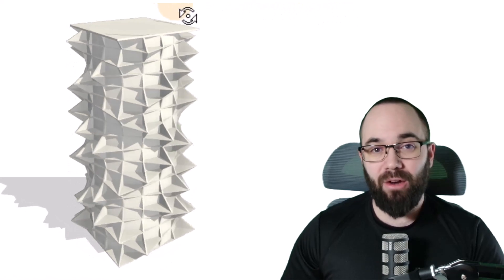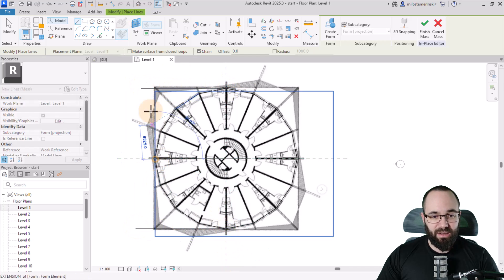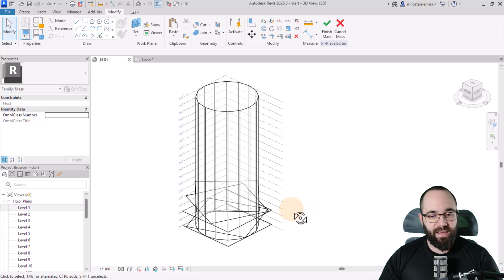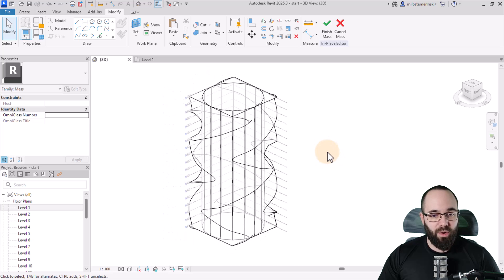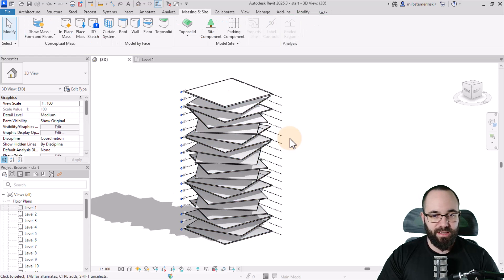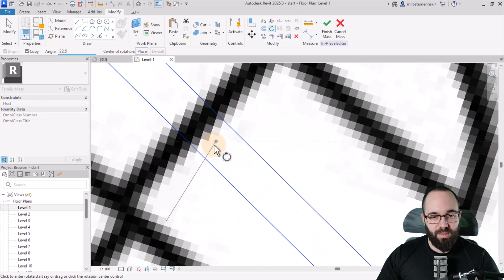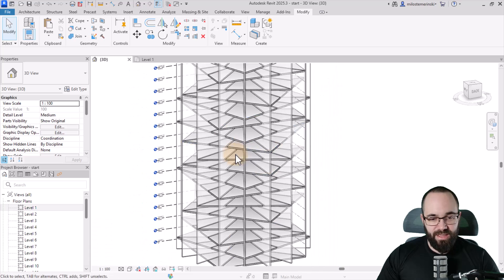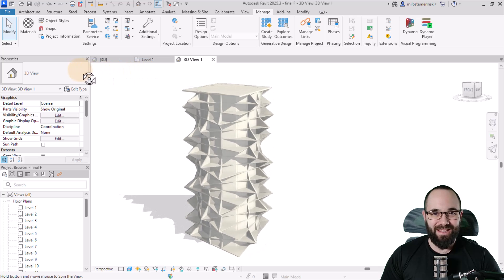BIG's Kaktus Tower in Revit Tutorial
In this video, we’ll walk you through the process of creating BIG’s iconic Kaktus Tower in Revit! From setting up the project file to modeling the unique twisting structure, we’ll cover key tips and techniques to help you recreate this stunning design. Whether you're a beginner or advanced Revit user, you'll find useful insights to enhance your modeling skills.

Timestamps:
00:00 - Intro
00:57 - Making a main cylinder
05:56 - Creating floors
08:11 - Creating walls
10:33 - Cutting out the complete shape
14:21 - Outro

02YT25